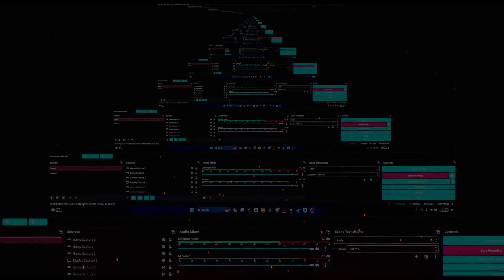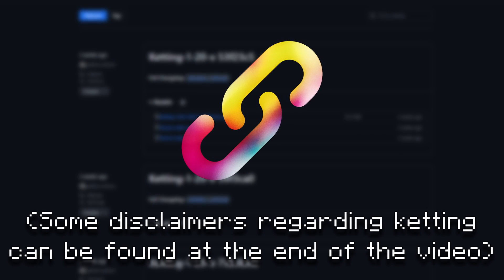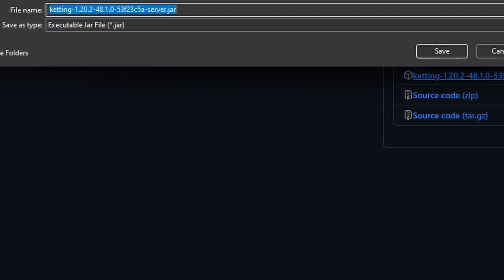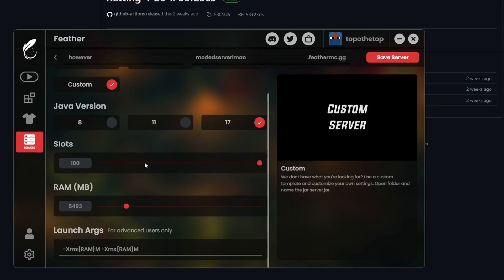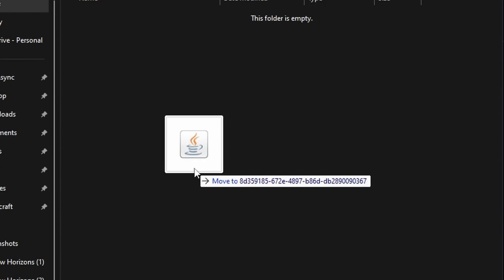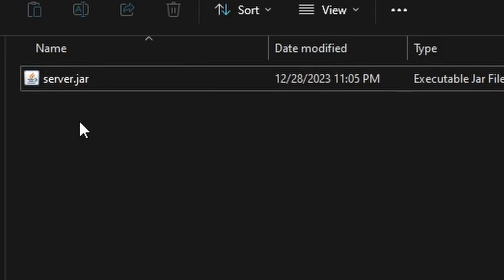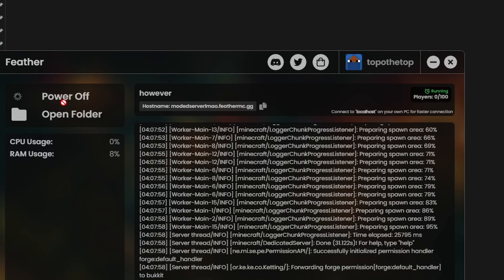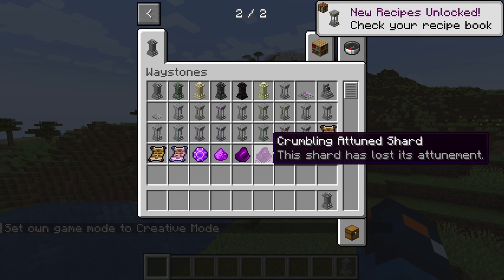How To Make A 1.20.2 MODDED MINECRAFT SERVER Using Feather Client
This is a tutorial on how to make a free minecraft server using feather client. The minecraft feather client servers are FREE and easy to use. Down below are some helpful links used in the video.

This feather client server video is on how to make FORGE minecraft servers. Not fabric, not vanilla, FORGE SERVER.